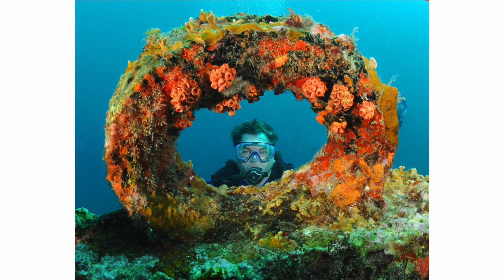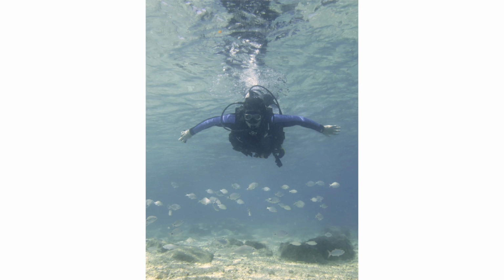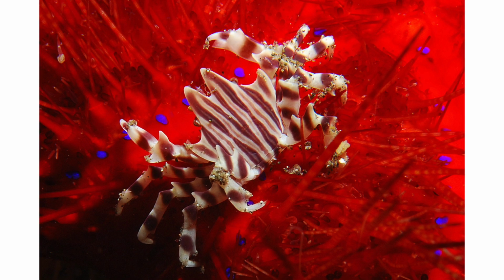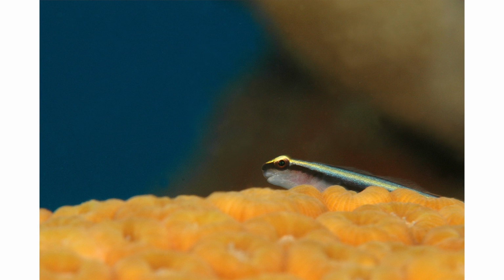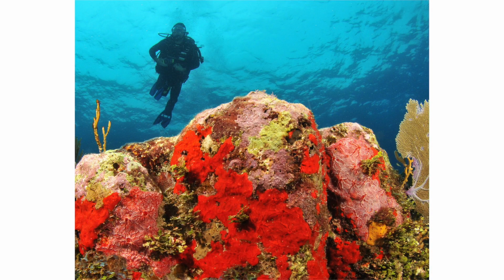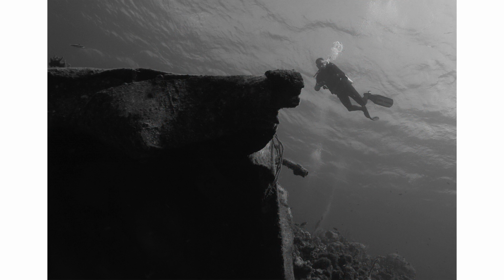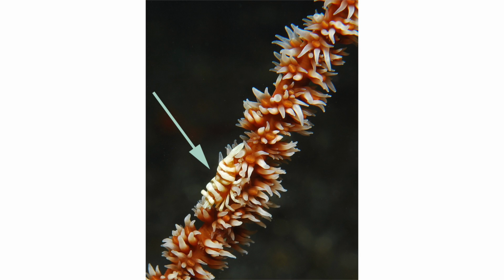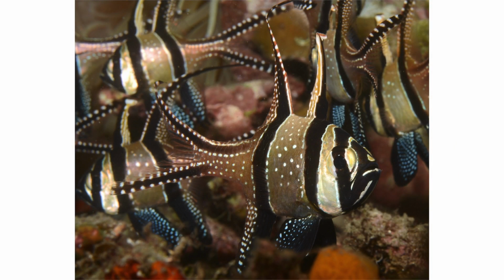Composition Part 5: Framing: Rule of Thirds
• Placing the subject off center usually results in a more interesting image. The Rule of Thirds is an important framing idea to consider.